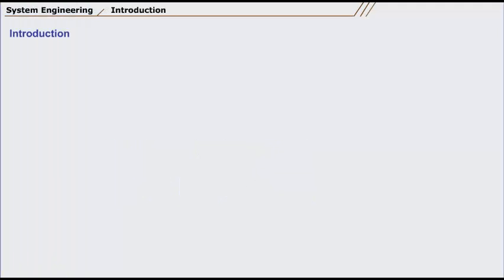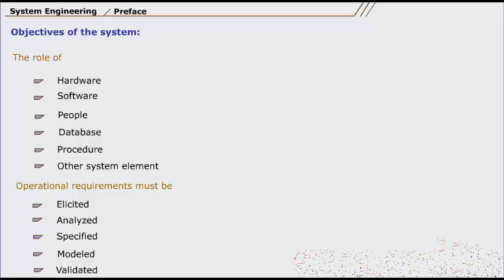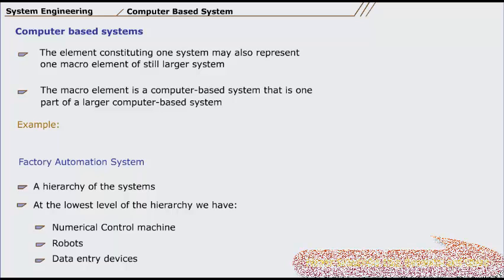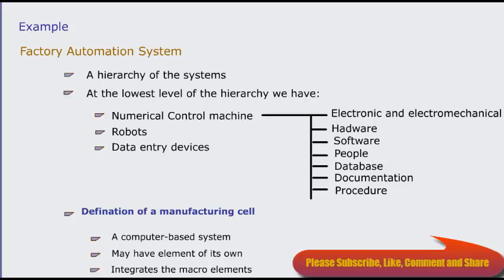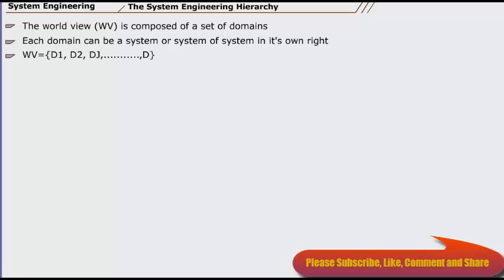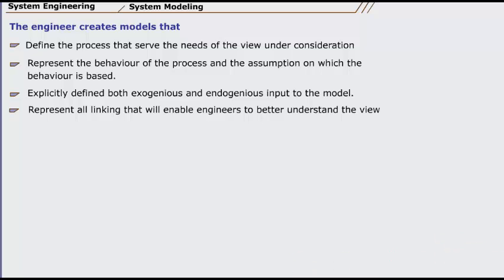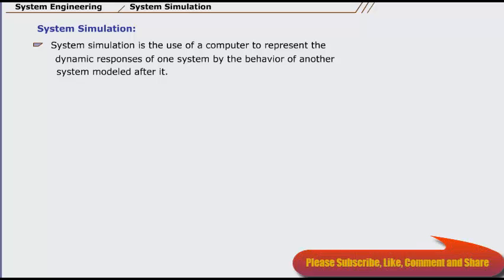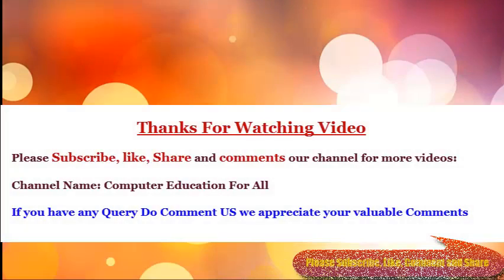System Software Engineering by Computer Education for All Unit No. 4